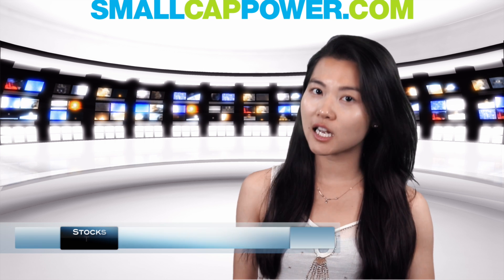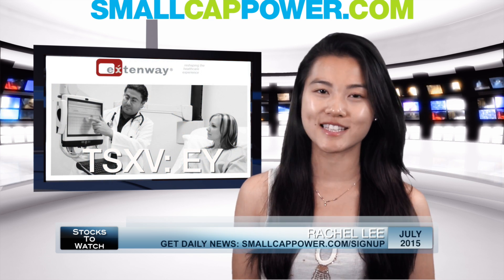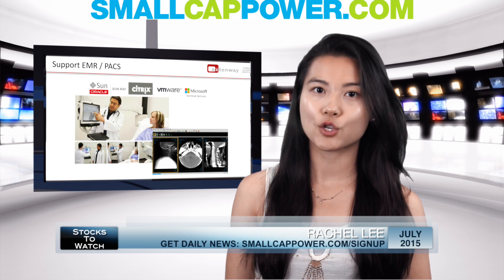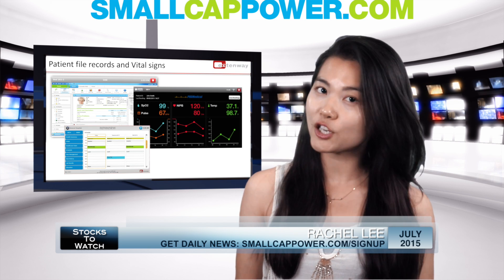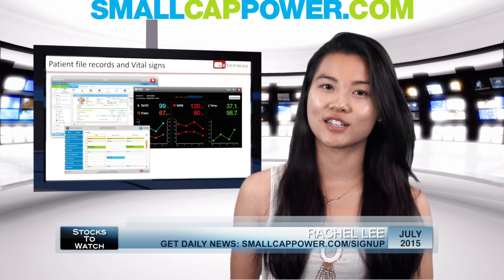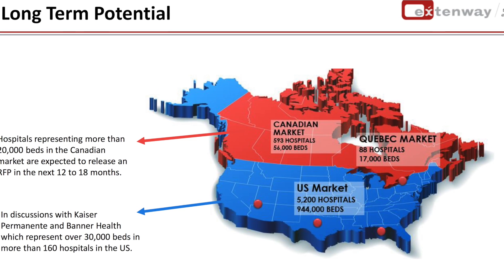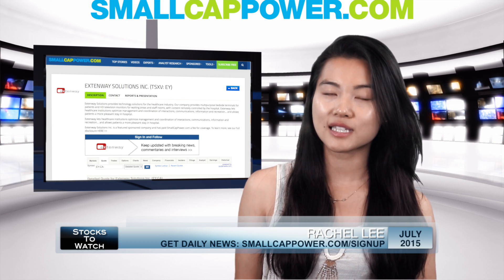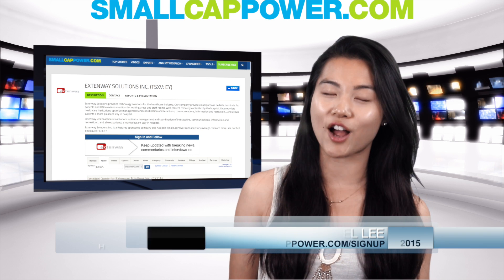Extenway Solutions (TSXV: EY)is Growing its Sales While Improving Patient Care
Those old hospital bed-side televisions will soon be a thing of the past thanks to Extenway Solutions Inc. (TSXV: EY) and its state of the art, interactive terminals. Patients are now able watch many more television channels or even surf the Internet while they’re stuck in bed. As well, hospital staff have the ability to better co-ordinate patient care electronically – creating cost-savings efficiencies and reducing the possibility of medical errors. Extenway has been growing its sales revenue and now has more than 5,000 bedside terminals installed, or selected to be installed, in 20 hospitals in the two largest Canadian provinces.
To find out more about Extenway Solutions please visit the company’s Investor Hub on SmallCapPower.com.